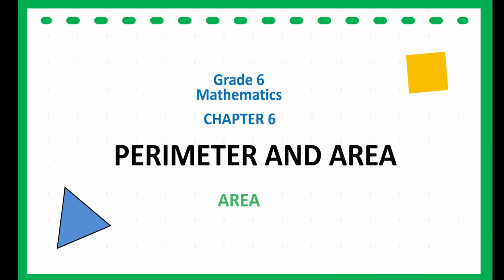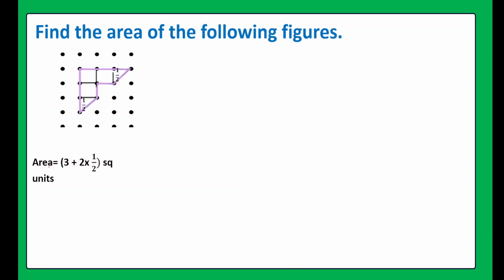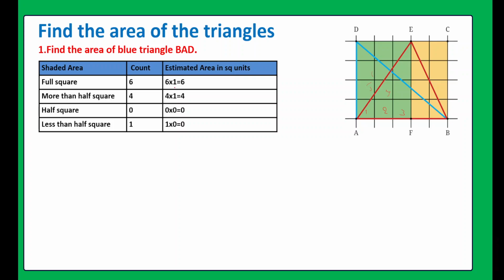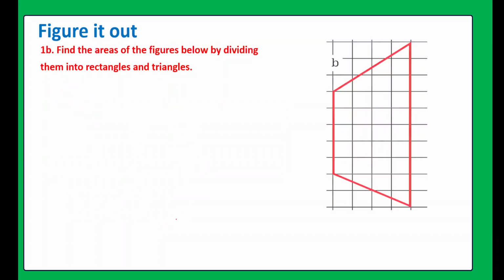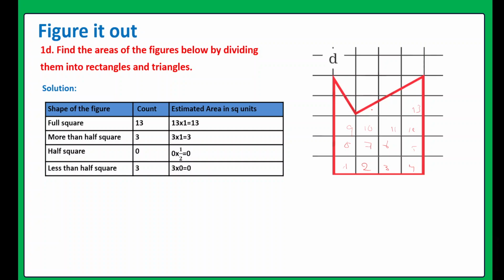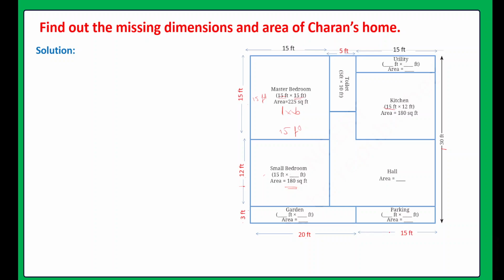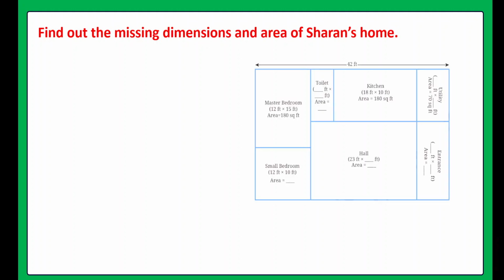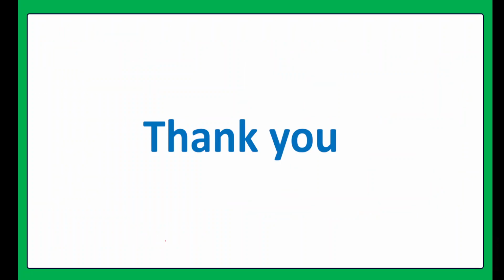PERIMETER AND AREA Class 6 - 6.2 Area - Part3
Chapter – 6
Grade – 6

Content Details:
00:00 Introduction
00:26 Area of random shape
02:16 Find the area of the figures
04:12 Area of a triangle
04:42 Find the area of the triangles
06:51 Figure it Out- Question 1a
07:55 Figure it Out- Question 1b
08:53 Figure it Out- Question 1c
09:41 Figure it Out- Question 1d
10:41 Figure it Out- Question 1e
11:31 Find out the missing dimensions and area of Charan's home
15:23 Find out the missing dimensions and area of Sharan's home